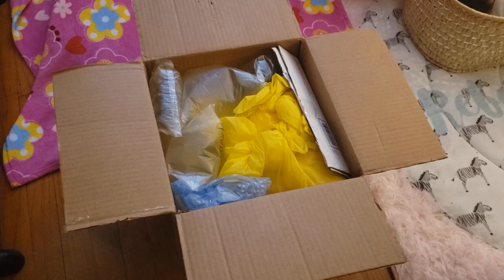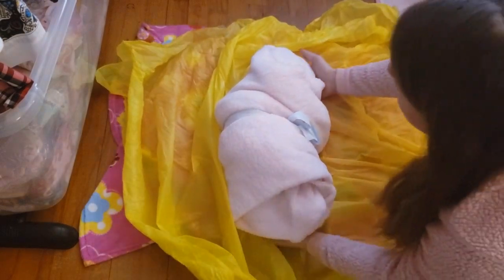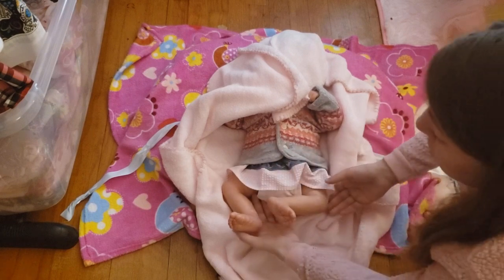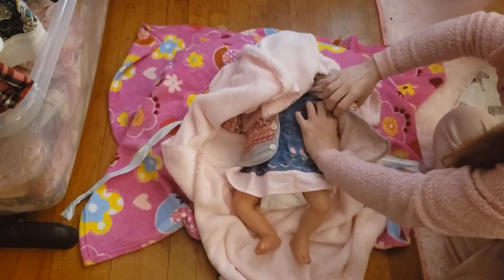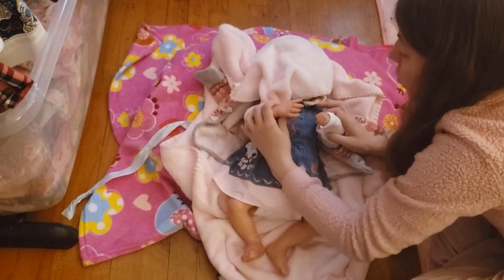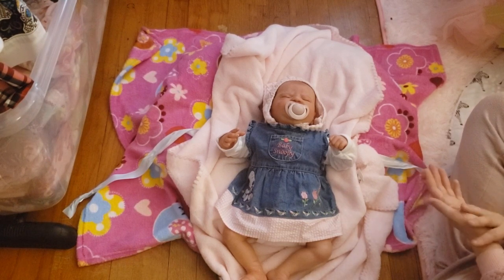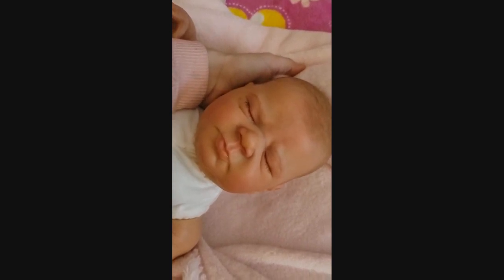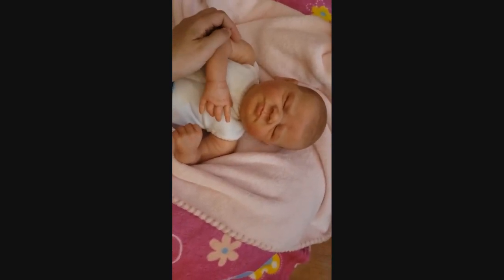Rebornsareus: My First Reborn Box Opening of 2021, Please Help Me Welcome Lyra Yvaine 04/22/2021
My Collection Reborns:

My Babies by Shaylen Maxwell:

1. Ruby Veronica - Maddie by Bonnie Brown
2. Miranda Pearl - Stanley Oliver by Vincenzina Care
3. MacKayla Rose - Princess Adelaide by Andrea Arcello
4. Roe Priscilla - Realborn Miranda Asleep by Denise Pratt and Bountiful Baby
5. William Sumner III - Knox by Laura Lee Eagles
6. Coco Roxanna - Catrin by Linda Murray with Elisa Marx Limbs
7. Ava Marie - Lily by Denise Farmer
8. Zoey Shawn - Miya by A.K Kitiwaga
9. Zury Shay - Abbie by A.K Kitiwaga
10. Poppy Lynn - Emma by Natalie Scholl
11. Nora Madison - Prototype Smilla by Lillianne Breedveld
12. Alia Sun - Raphael by Sheila Mrofka
13. Arie Shine - Hope by Petra Lechner
14. Rylan Micheal James - Phoenix by Andrea Arcello
15. Oliver Axel - Moritz by Sabine Wegner
16. Oswald Samuel - Teal by Mayra Garza
17. Luna Christine - Zhenya by Olga Auer
18. Lux Arabella - Polly by Rachel Maynard - Phil Donnelly limbs

My Babies By Nikki Holland:

1. Lucy Diamond - Inka by Ina Volprich
2. Isabella Rosaliena - Ylvie by Sabine Altenkirch
3. Parker Kyra - Asher by Donna Lee
4. Brianna Keira - Barry by Adrie Stoete
5. Chloe Arianna - Sally by Bonnie Brown
6. Molly Joyce - Frederick by Iris Klement
7. Shannon Sophia - Christina by Sheila Micheals
8. Helaina Leanne - Judith by Adrie Stoete
9. Kate Louisa - Down Syndrome Vince by Lillianne Breedveld
10. Tuesday Simone - Lillian by Donna Rupert
11. Jonas Maxson - Millie by Olga Auer
12. Emma May - Eliza by Donna Rupert
13. Lilah Chou-Loung - Cai by Ping Lau
14. Justin Anthony - Teal by Mayra Garza
15. Analiese Victoria - Saskia by Bonnie Brown
16. October Noelle - Levi by Bonnie Brown
17. Marlee Sawyer - Mona by Eva Wakolbinger
18. Aadila Monroe - Chenoa by Janie De Lange
19. Everlei Sapphire - Suzanne by Adrie Stoete
20. Merrilee Beth - Tippi by Linda Murray
21. Phoebe Anne - Ariel by Johanna Kazmierczak
22. Sera Jade - Stormy by Donna Rupert
23. Vanessa Jolene - Liam by Bonnie Brown
24. Megan Chinami - Chun Mei by Ping Lau
25. Ariel Katherine - Kenzie by Sandy Faber
26. Eilleen Nicole - Armani by Olga Tschenskaja

From Other Artists:

1. Dakota Eleanor - Prototype Araya Sunshine by Jamie Lynn Powers - Reborned by Bobbi Barfoot of Truborn
2. Tina July - Tigerlily By Cassie Brace - Reborned by Melissa's Miracles @ Facebook
3. Lake Elizabeth - 3 Month Realborn Joseph Awake - Reborned by Vivian Zamora of Forever Sproutz Nursery @ Facebook
4. Linda June - 7 Month Realborn June Awake - Reborned by Linda Hill @ Facebook
5. Grace McKenna - Robin by Nikki Johnston - Reborned by Payton @vinylangelnursery on Instagram
6. Gia Margaret - Madeleine by Petra Seiffert - Reborned by Payton @vinylangelnursery on Instagram
7. Mali Davis - Fabrizia by Ping Lau - Reborned By Desmas Reborn Nursery @ Facebook
8. Avan Evangeline - Angelina by Cindy Musgrove - Reborned by Tinne De Graef @ Facebook
9. Erin Taylor - Rocky by Sylvia Manning - Reborned by Brittany @brittiesittybittiesreborns on Instagram
12. Kayla Suzanne - Americus by Laura Lee Eagles - Reborned by Lana Niemi of Neche Nursery @Facebook
11. Lyra Yvaine - Adelina by Elisa Marx - Reborned by Gilly Johnson of Precious Baban Nursery of England @Facebook